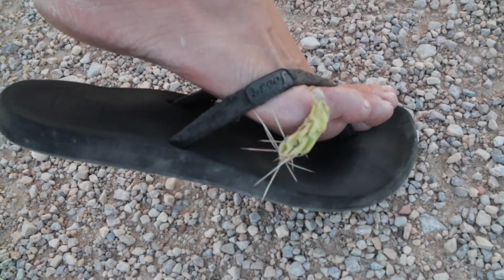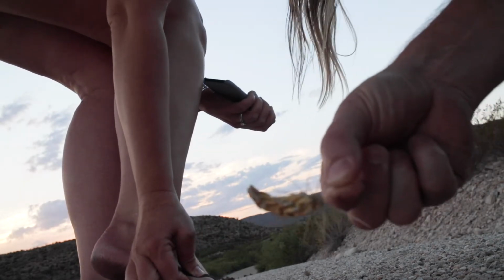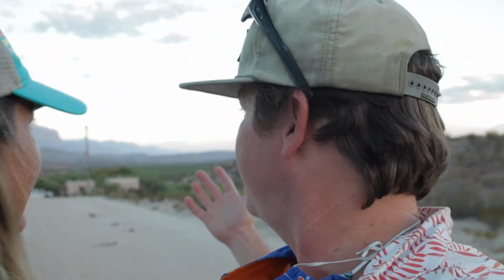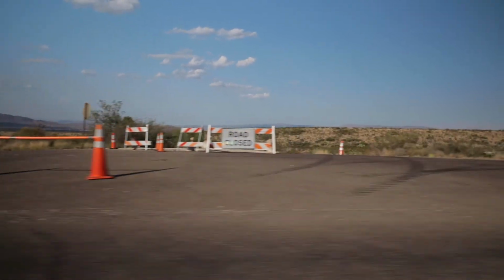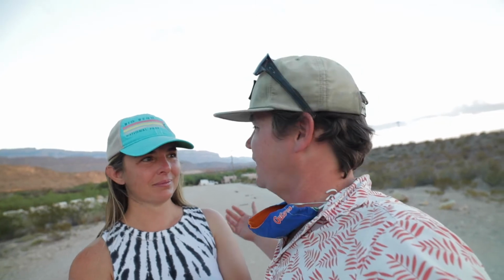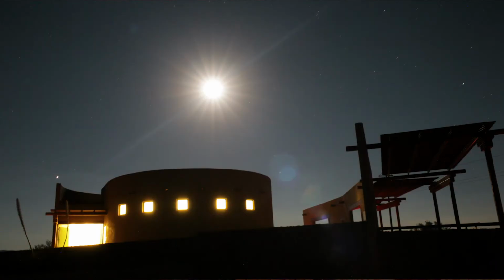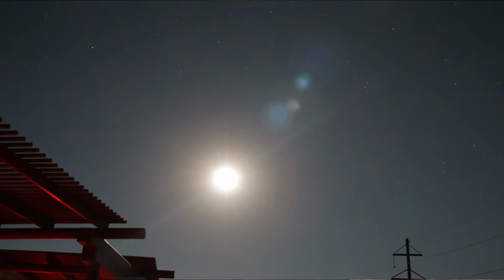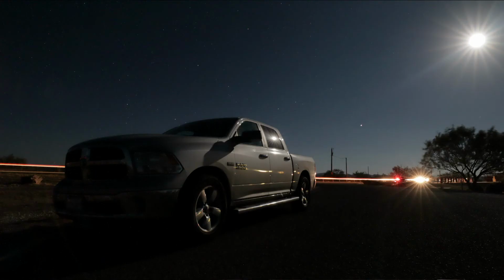Exploring West Texas PART TWO // Big Bend/Marfa/Terlingua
EP55 & 56 : Exploring West Texas - Big Bend/Marfa/Terlingua

If you haven't been to West Texas, grab a Shiner and join us on our adventure!  This area has a desert charm all of its own. You're really out there. Researching this trip was a little challenging - since the park is so remote. Located at the very border of Texas and Mexico, divided by the Rio Grande River, Big Bend National Park is a land all of its own. Once called the "uninhabitable" land it previously belonged to Mexico, the landscape is big, bold and beautiful - but harsh as a desert can be. This summer many areas are closed in the park, so we will definitely have to come back. Even with things closed, there is still a lot to see.
Our day in Big Bend was so long that we split this video into two parts. We stayed in the town of Alpine and drove in over 60 miles to the north entrance. Driving into the area we explored the artsy town of Marfa, Texas. Marfa has a really cool artsy vibe, we stopped at the Al Campo Wine Bar and enjoyed cold beers and chips and pico. They have cool AirBnBs and unusual stays that include tee-pees, rv campers, glowing orbs and even a VW Bug. In livelier times I imagine this town is very vibrant. Marfa is also known for mysterious lights that show up at night that are unexplained. We had to check that out. They have an observatory that we headed back to after the park to see just what the fuss was about. Aliens? No one knows! I am still thinking it could be some lady that just likes to dance with a lantern at night. (just kidding you guys)
Being out in the desert, you just run into some weird things. Two more on this trip were remote art installations - one outside of Marfa, the Prada Marfa - and the other the Marathon Target. Are they a statement on consumerism? An art installation? Apparently in the Prada they only have right shoes and no lefts. It's up to you to decide- all I know is that they have become an iconic part of pop culture as you drive to the ends of the earth. If Beyonce has been there, we figured it was definitely worth a stop.
Inside Big Bend National Park, the land changes and is unworldly. We saw the Rio Grande River, waved at Mexico and saw the most beautiful sunset I can remember seeing. The Santa Elena Canyon, planned hikes, hot springs, river boat ride to Mexico for margaritas will all have to wait. If you drive to the far West of the park you exit and we recommend a stop into the tiny town of Terlingua. They're certainly keeping it weird over there - it's so remote there are a handful of establishments to stay and/or get food and drinks. When we were there the only establishment open during the day was the High Sierra Bar and Grill. We made friends with the bartender Calhoon and heard some stories about the locals. Wandering towards the ends of the States as we know it in Terlingua we explore the ruins of the ghost town and cemetery.
Staying in the park until dark you get stopped by border control and you're honestly the only ones out there. For the three cars we saw all day, at the very end of the day we were so shocked to run into one of the cars at the Rio Grande River, of all people in the world to be in this one place at this one time, they were also from St. Petersburg, FL. Even had a hat from Green Bench Brewing and the guys took a picture together wearing their matching hats. What a small world. After a full day at the park, followed by looking for Marfa lights, we took our tired selves back to Penny's 24/7 diner for their Pick 3 breakfast. Eating the same meal twice in one day. West Texas we'll be back!

Penny's Diner - Apline, TX
Pick 3 Breakfast is where it's at!

Green Bench Brewing - St. Petersburg, FL
The best beer ever.